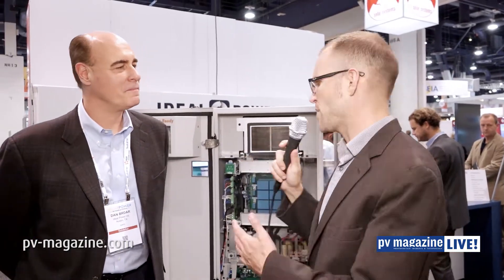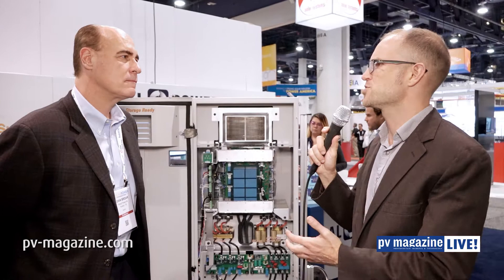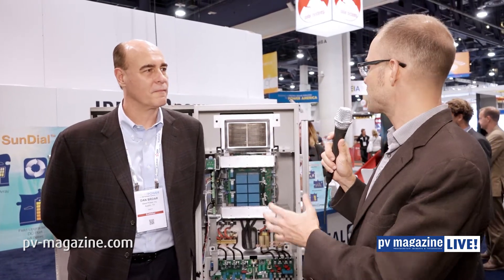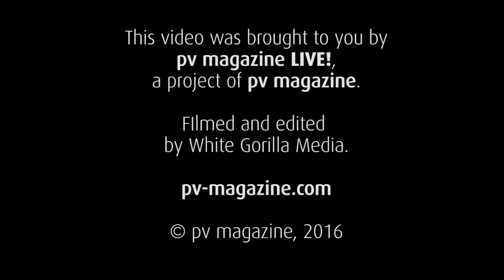Novel power conversion: An interview with Ideal Power CEO Dan Brdar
In this interview from the Solar Power International trade show in Las Vegas, Ideal Power CEO Dan Brdar talks with pv magazine LIVE about his company's novel and inherently bi-directional power conversion technology, as well as his thoughts on U.S. energy storage markets.